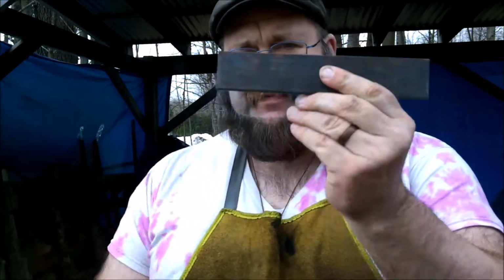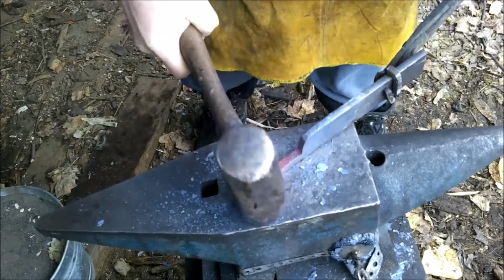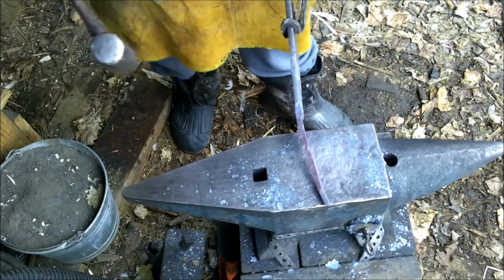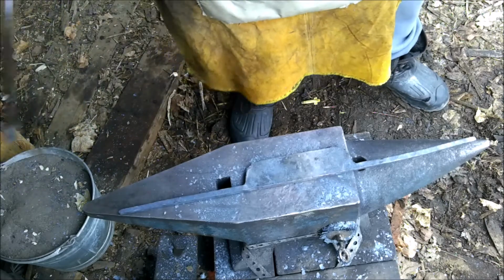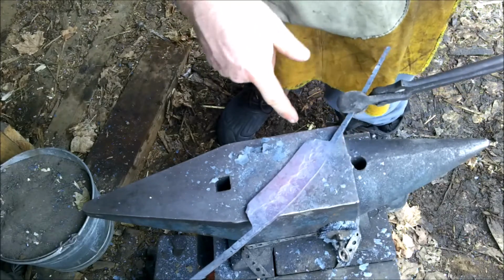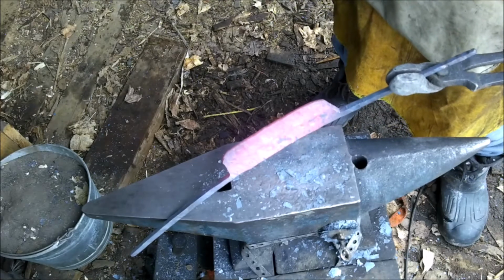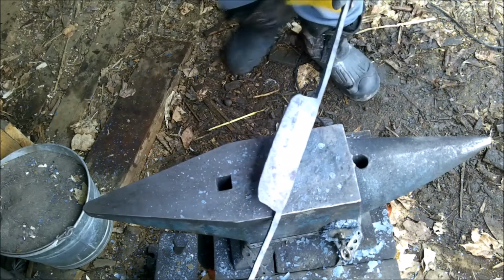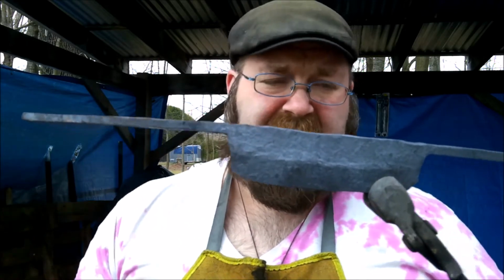Forging a Draw Knife Part 1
Todays blacksmith project is the forging of a draw knife.  This simple project should be just enough of an adventure that it will be fun and really useful in the end.  I am hoping that it will help me with the monumental task of making handles for the growing list of tools that need them.

This is just part 1.  I will be forging and that is it.  Part 2 will include grinding and hardening and maybe the finished product.